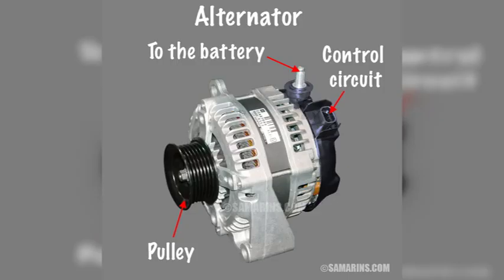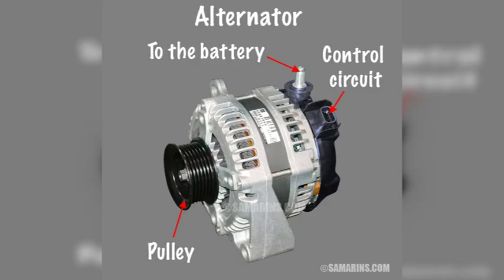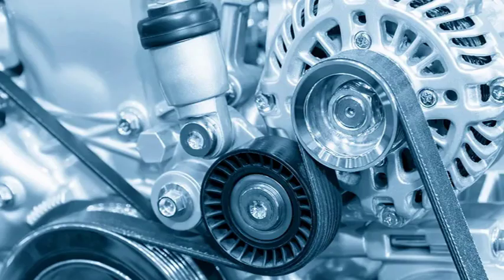Car alternator problems: symptoms, diagnosis, repair - Fiches Auto 24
Car alternator issues

Car Alternator Problems: Symptoms, Diagnosis, Repair - Fiches Auto 24 Is your car battery dying unexpectedly? Are your headlights flickering? These could be signs of a failing alternator. In this video, we'll guide you through the common symptoms of alternator problems, how to diagnose the issue, and potential repair options. We'll also cover the tools you'll need and provide step-by-step instructions for replacing your alternator. Whether you're a seasoned mechanic or a DIY enthusiast, this video will equip you with the knowledge and confidence to tackle alternator problems yourself. In this video, you'll learn: The key symptoms of a failing alternator How to diagnose alternator problems using a multimeter Different repair options available, including replacement and rebuilding The tools you'll need for the job Step-by-step instructions for replacing your alternator Tips for preventing future alternator problems Don't let a failing alternator leave you stranded. Watch this video and learn how to diagnose and fix the problem yourself!